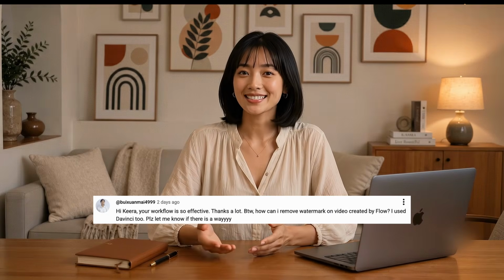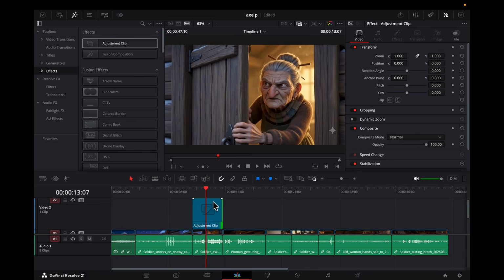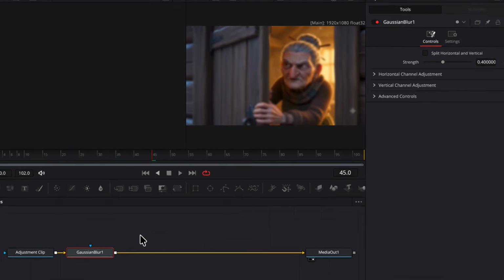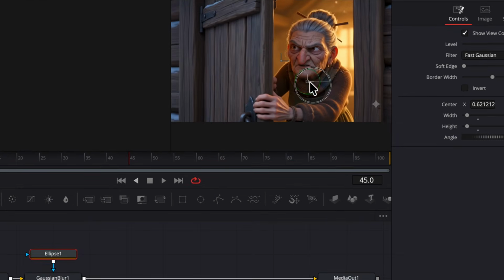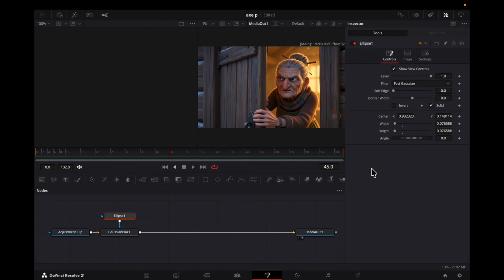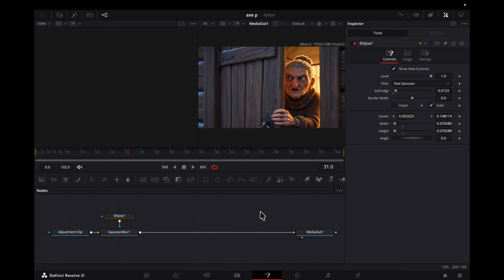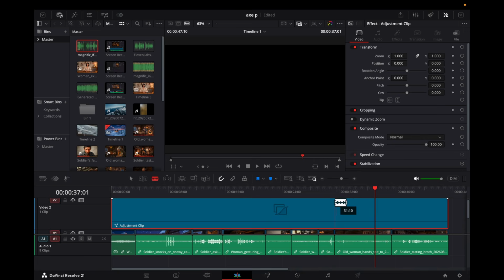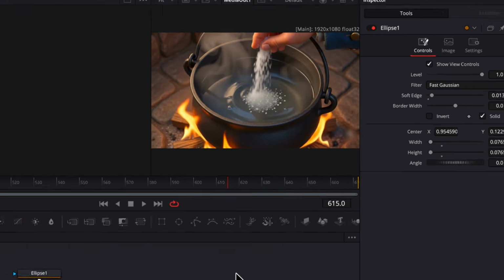How to Remove the Gemini Logo in DaVinci Resolve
I first tried to look for an exact tutorial showing this simple process I use in DaVinci Resolve, but I couldn’t really find one.

So I thought I’d create a quick tutorial myself, in case it’s useful to someone else.

In this video, I’ll show you how I remove the Gemini logo from my videos using an Adjustment Clip, Fusion, an ellipse mask, and Gaussian Blur.

I’ll also show you how to adjust the mask for different clips, and another simple option — zooming in and cropping the logo out when it doesn’t remove anything important from the scene.

It’s a pretty simple technique, but I thought it might be helpful for anyone working with GEMINI videos.